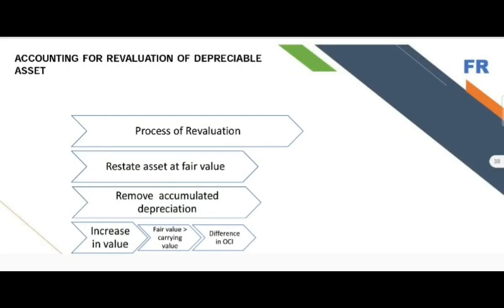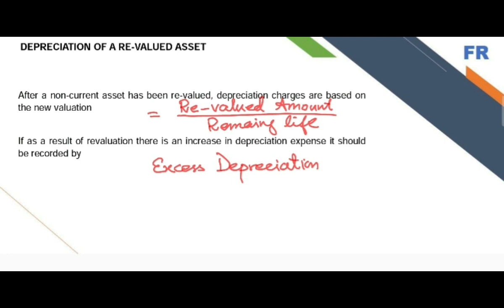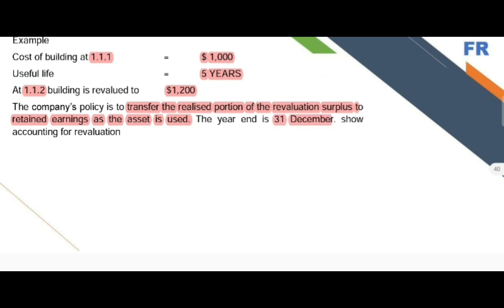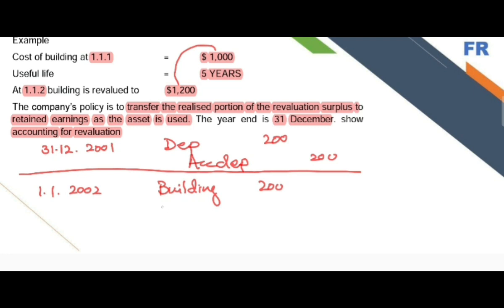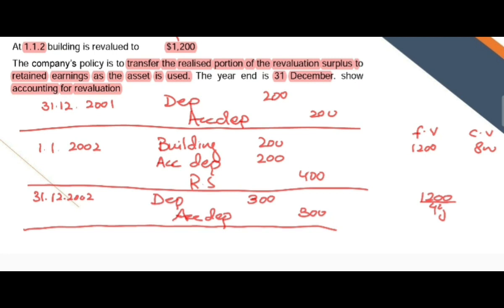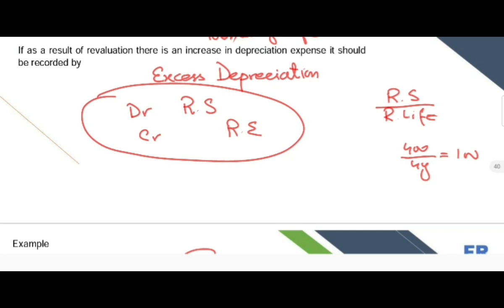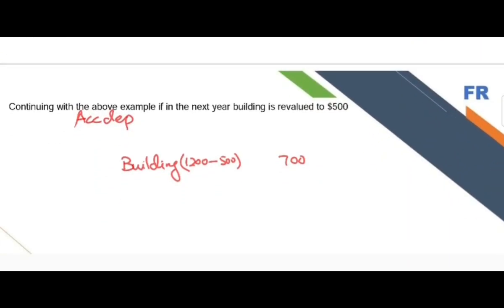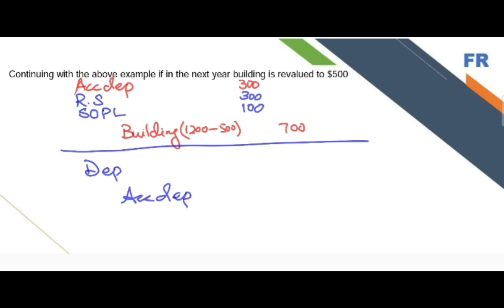F7 ACCA IAS 16 PROCESS OF and DEPRECIATION ON REVALUED ASSET by EDUCARE school of accountancy